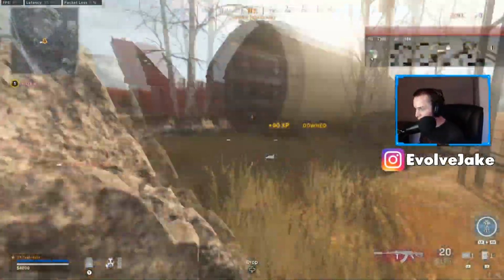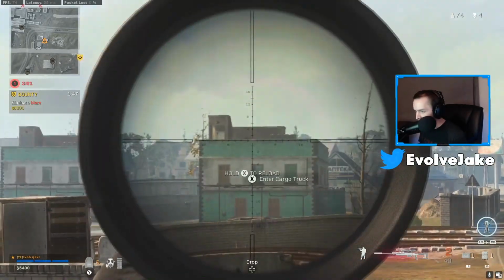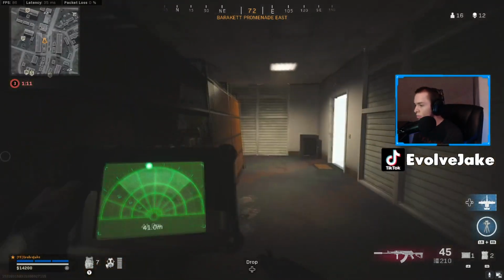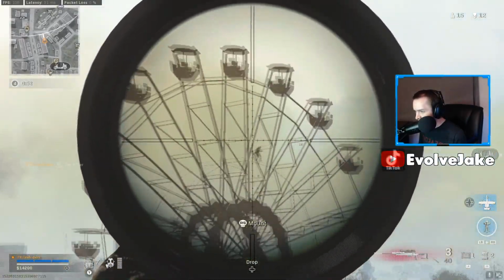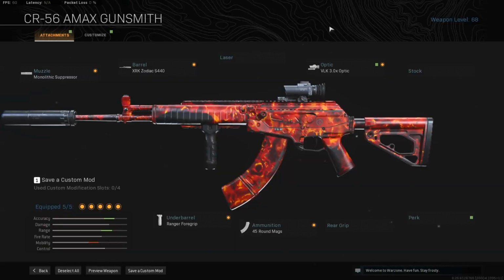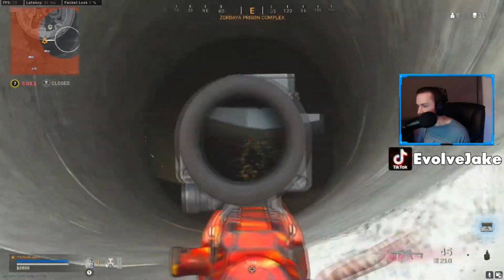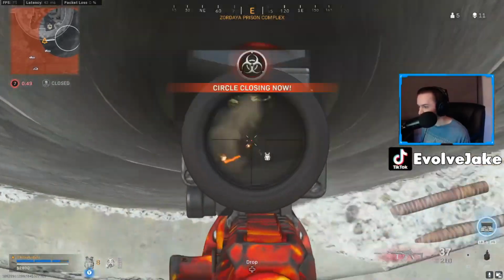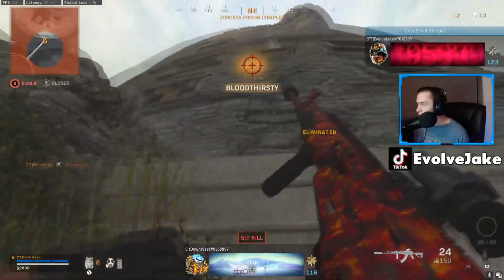BETTER THAN THE KILO! - OVERPOWERED CR-56 AMAX SETUP IN WARZONE! BEST CR-56 AMAX CLASS SETUP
In this video I show gameplay of the best CR-56 AMAX class setup in Modern Warfare Warzone. The CR-56 Amax is one of the most powerful weapons in Warzone and it has been quickly rising in popularity in Warzone especially with this best class setup. If you haven't already been using the CR-56 Amax I'd definitely recommend trying it.

Iron Sight: 2:49
Scoped: 3:41

Topics covered: cr56 amax class setup, warzone cr56 amax, cr56 amax warzone, best cr56 amax class warzone, best cr56 amax class modern warfare, best cr56 amax class setup, best cr56 amax class, best class setup modern warfare, modern warfare best class setup, cr56 amax warzone setup, warzone best class setup, cr56 amax season 6, season 6 cr56 amax, cr56 amax loadout, better than the kilo, best assault rifle in warzone